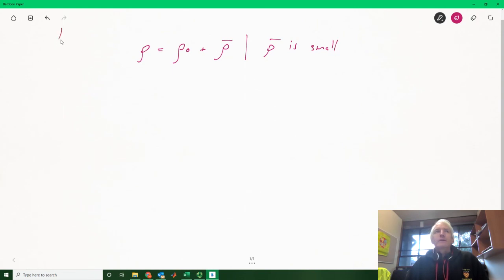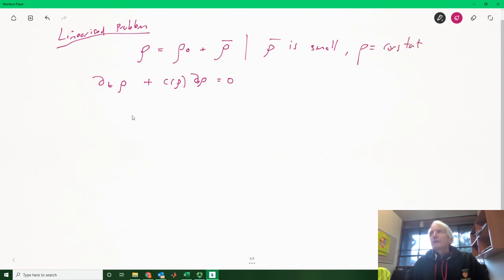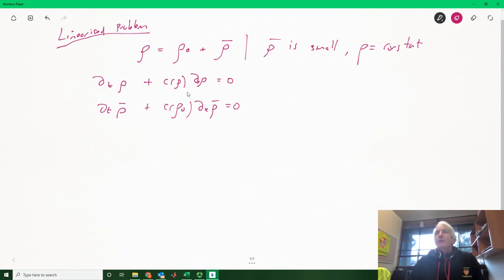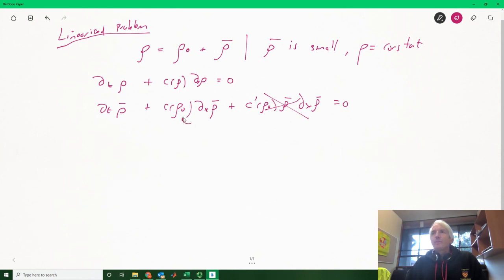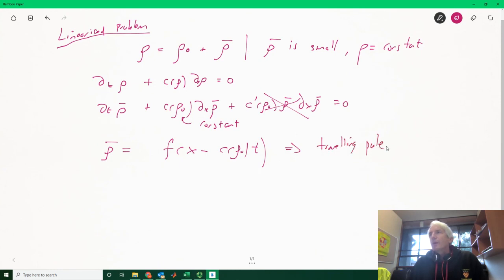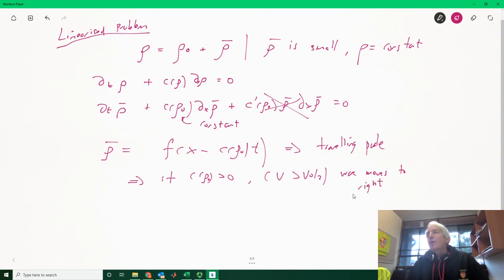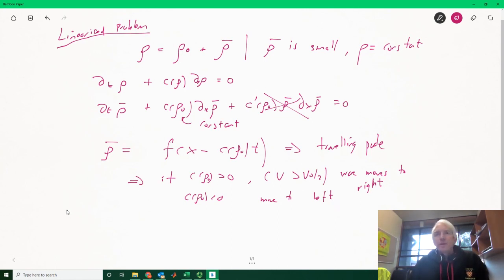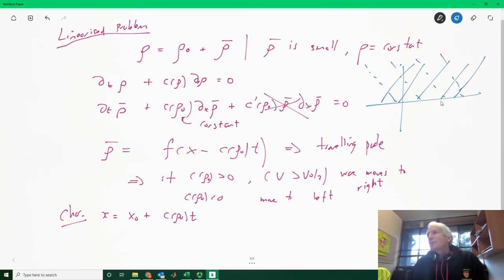Nonlinear PDE Meylan, Lecture 2 Part 3